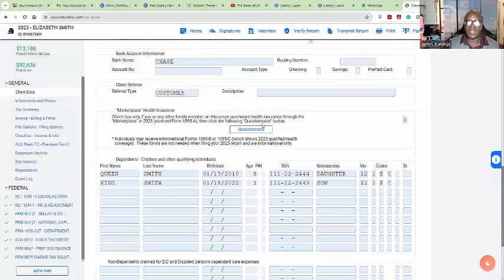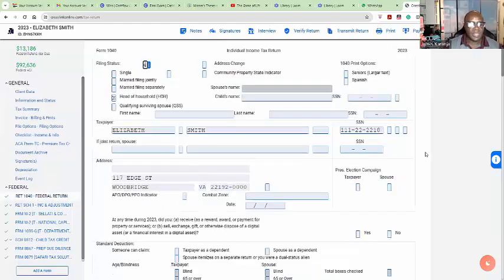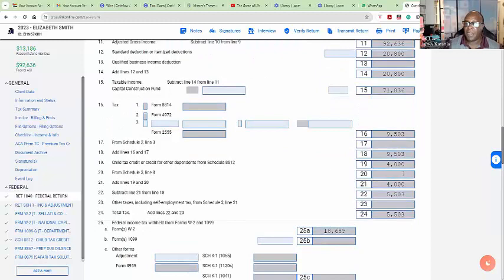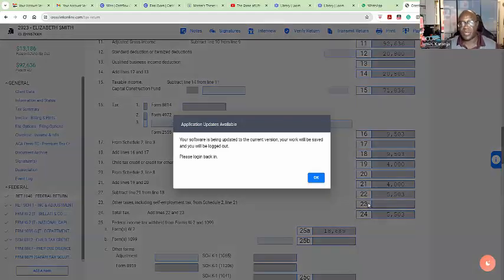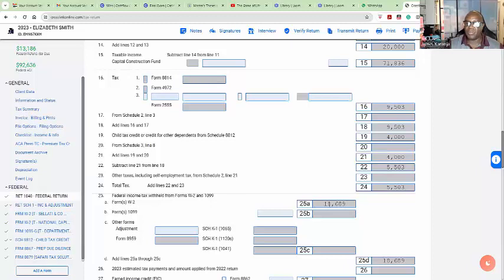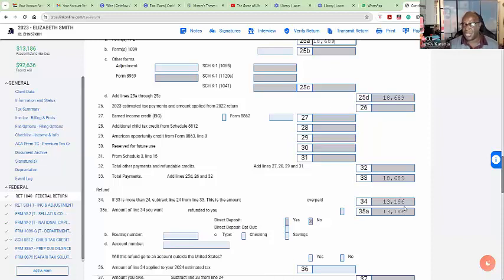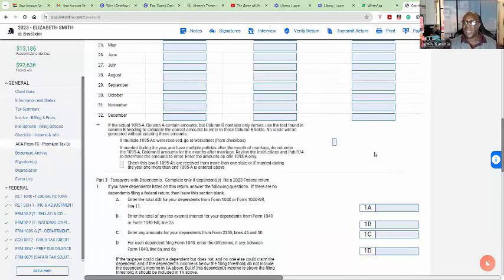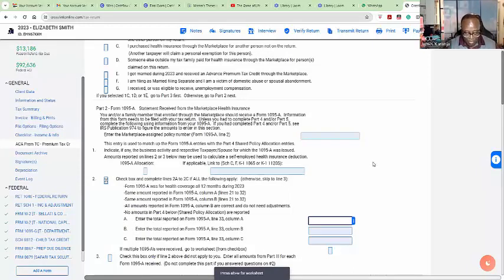32. Form 1095 A Data Entry Module 5; Part 1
Form 1095-A, Health Insurance Marketplace Statement Data Entry